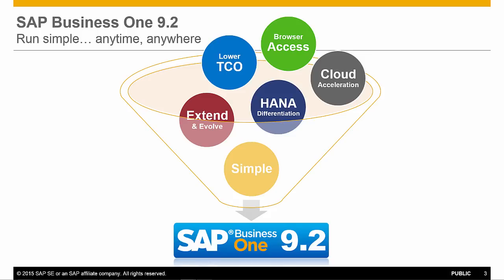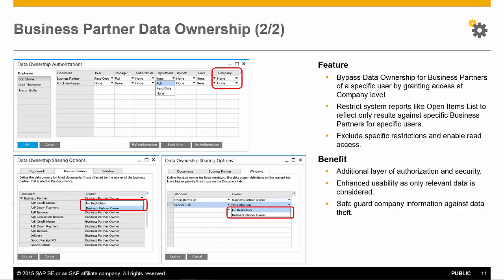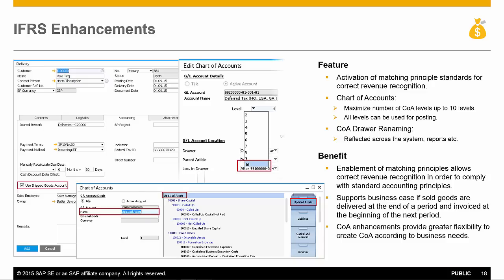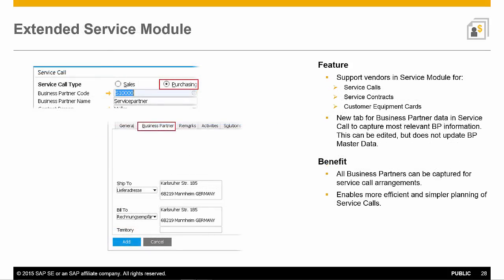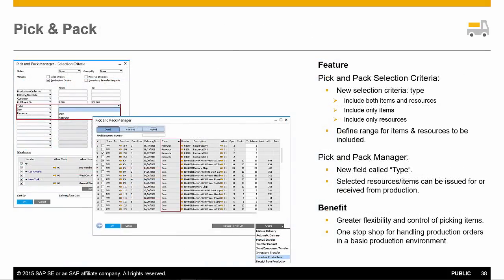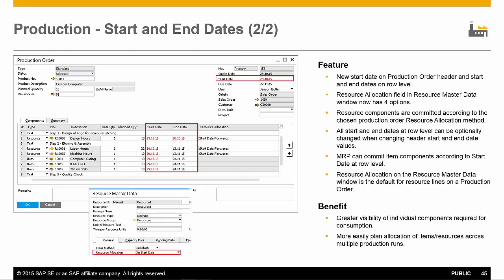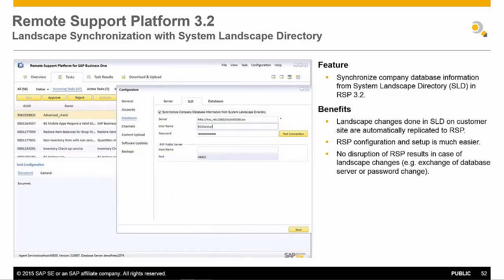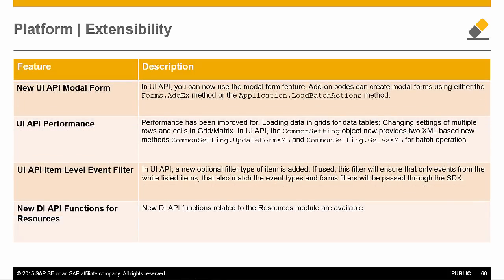SAP Business One 9.2 Highlights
With SAP Business One 9.2, you can run your business simply… anytime, anywhere.

We introduce Browser Access, leverage our SAP HANA based innovations and take advantage of new business processes such as Project Management.

We’ve kept SAP Business One simple, making it easier and more cost effective to use than ever before.